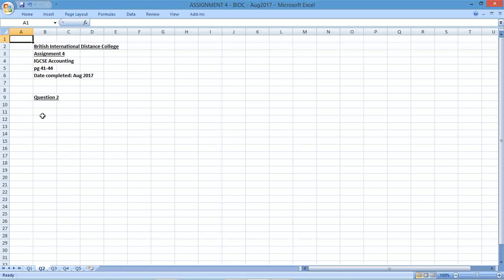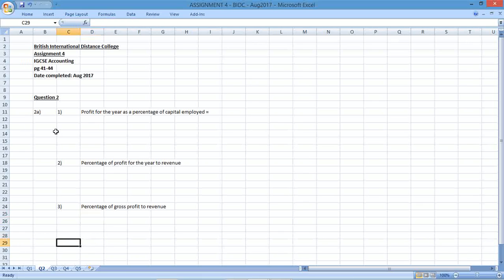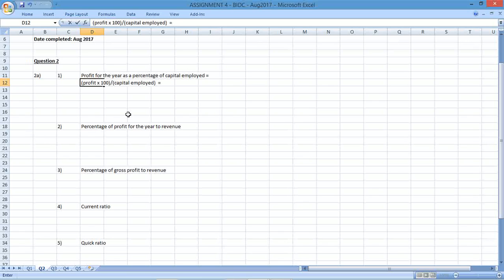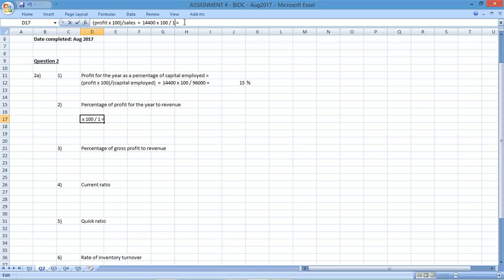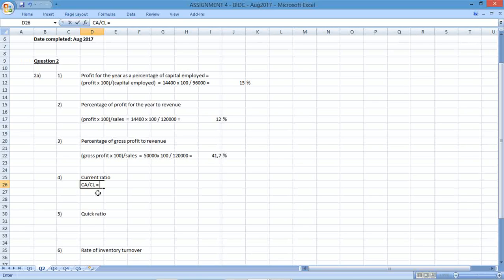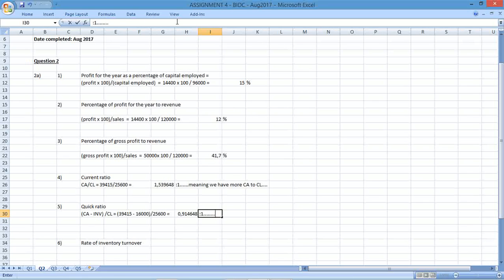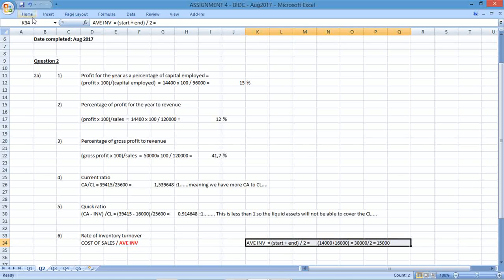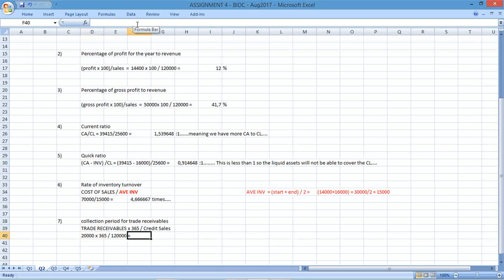Accounting - British International Distance College (Assignment 4) Q2of5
Ratio Analysis. Using accounting formulae to calculate accounting ratios. Gross profit to revenue; Profit to revenue, Inventory turnover, Debtors collection period. Assignment 4 (question 2 of 5) for the British International Distance College Accounting course. We provide you with workings and explanations to show you how to answer the practice questions as part of the Accounting course.